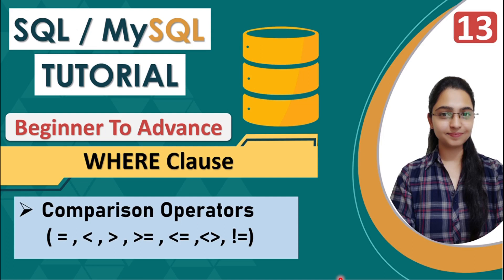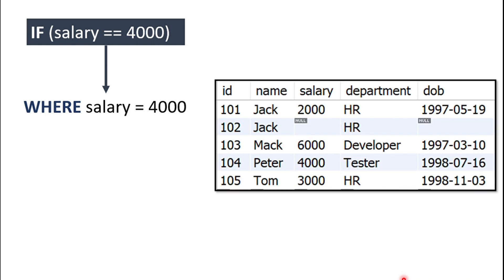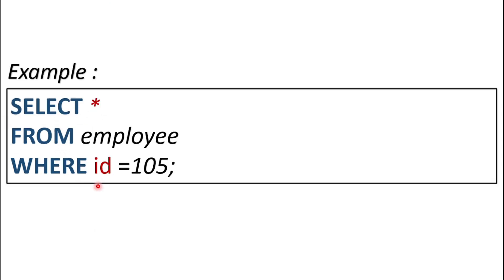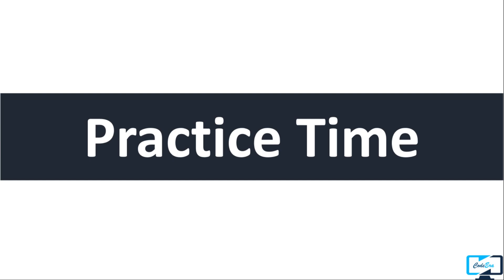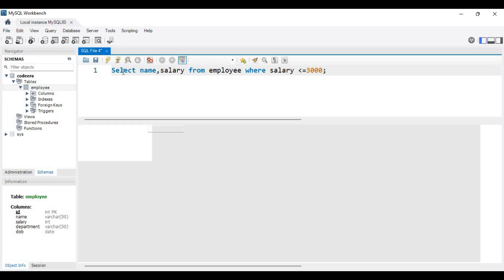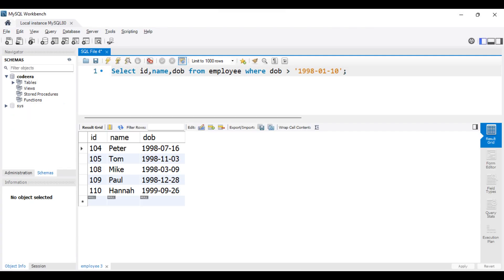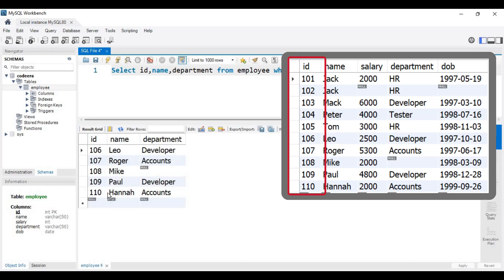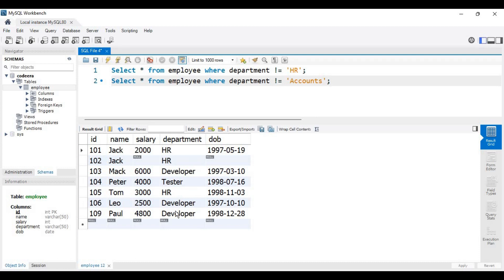13 - WHERE Clause in SQL | Types of Operators | WHERE With Comparison Operator | Practice Questions